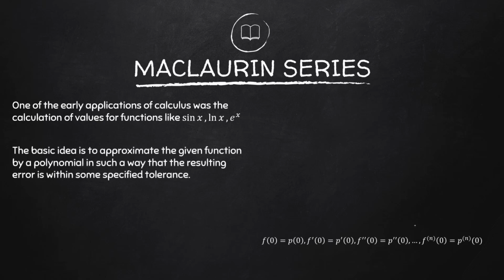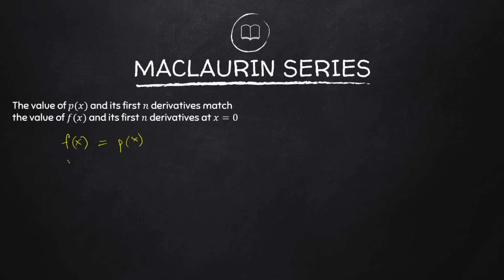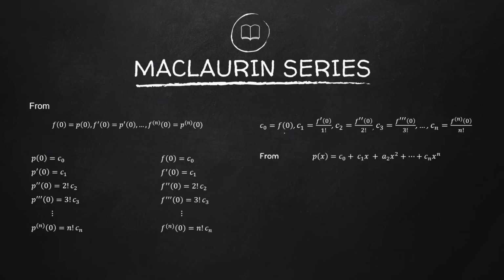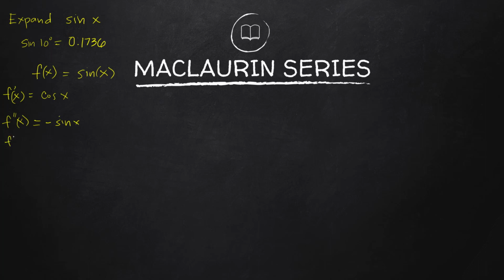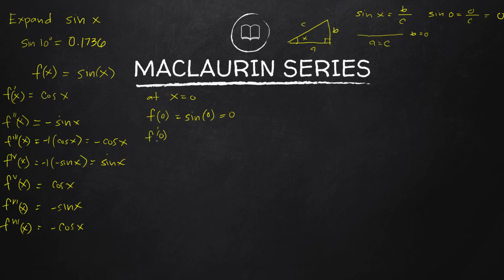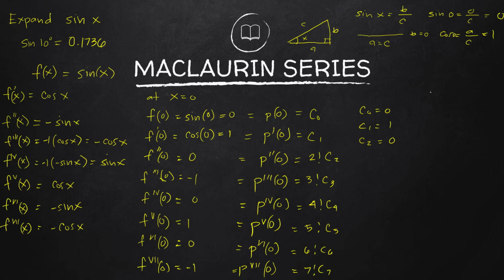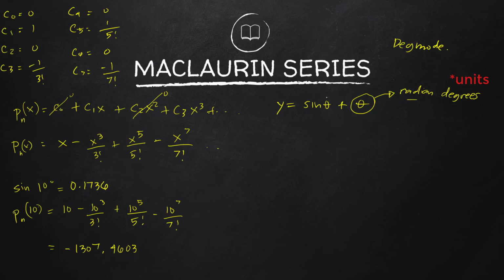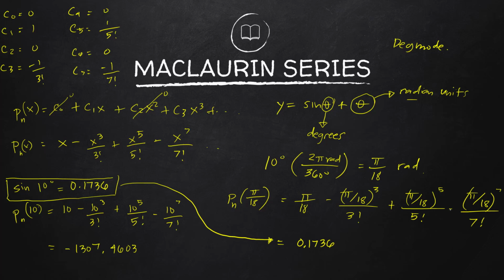Maclaurin Series Expansion of Function - sine of x as an example